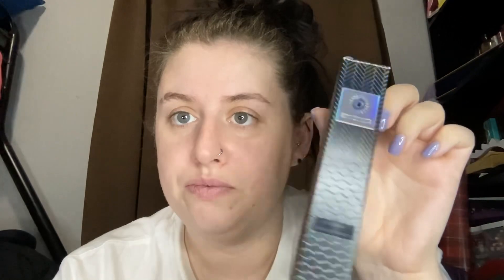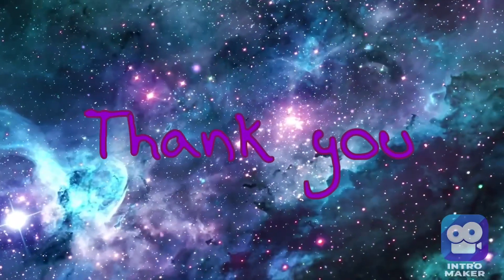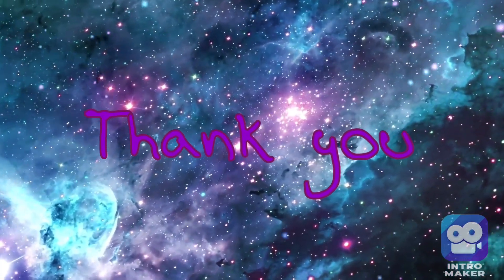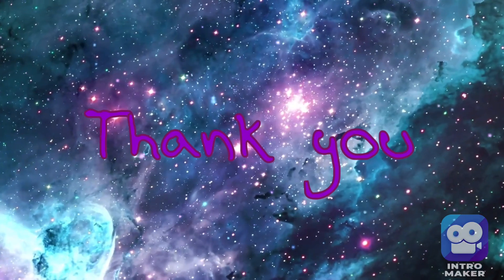Reviewing a White Foundation… Does it work?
Just me coming back after 3 weeks with a review. Hopefully will have a new one soon. No links today.

Spoiler alert ‼️

This foundation is not worth it so I’m not linking anything!